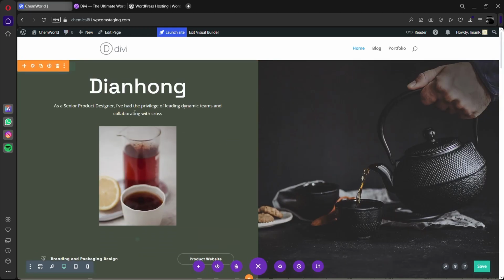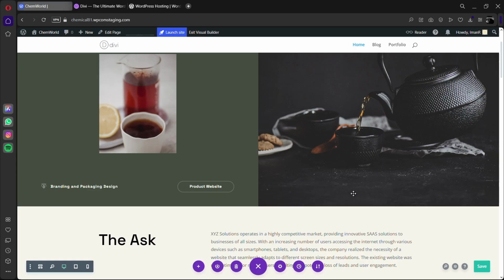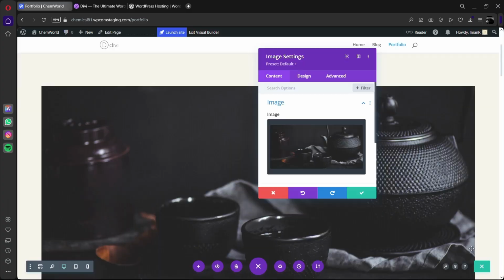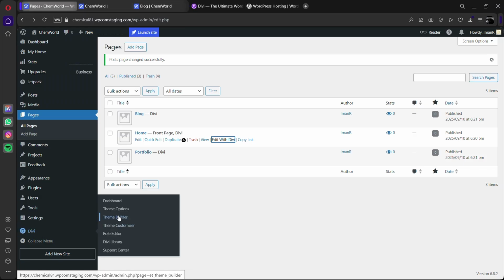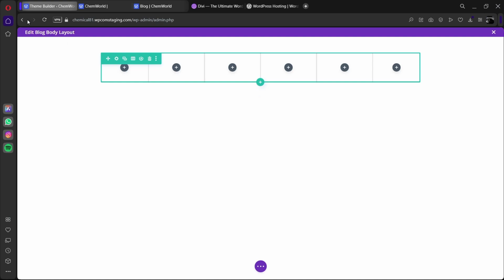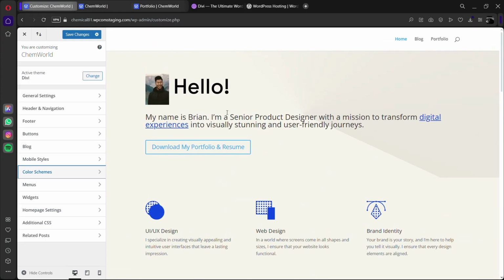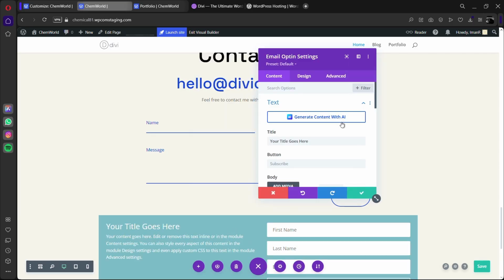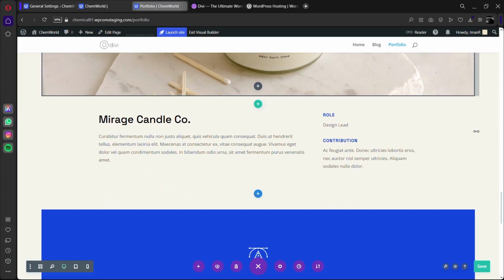How to Create / Build a Portfolio Website in WordPress (2026) ✅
Learn how to create a stunning portfolio website in WordPress in 2026 with this step-by-step tutorial! We’ll cover choosing the best portfolio theme, customizing layouts, adding your work, setting up galleries, and optimizing for mobile and SEO. Perfect for designers, photographers, freelancers, and creatives who want to showcase their work professionally—without coding. By the end, you’ll have a fully functional portfolio site ready to impress clients and employers.